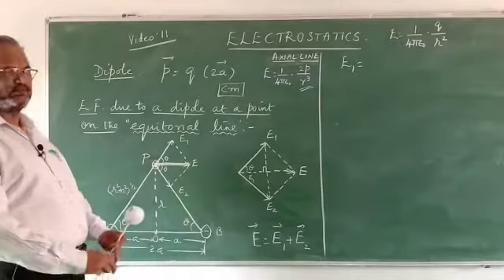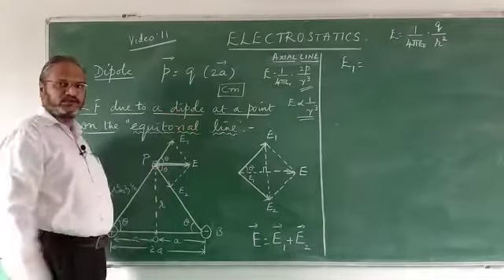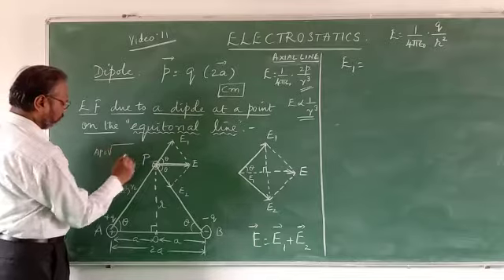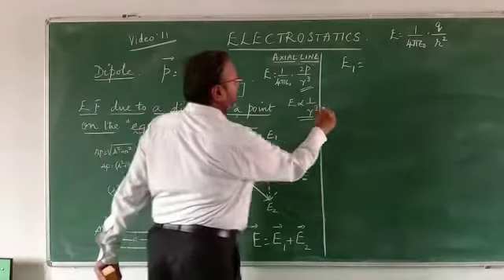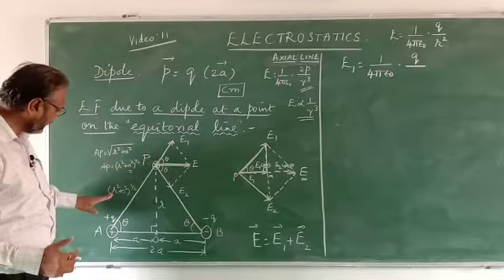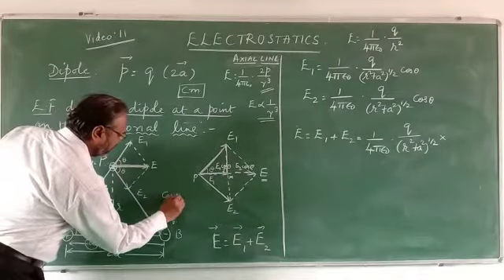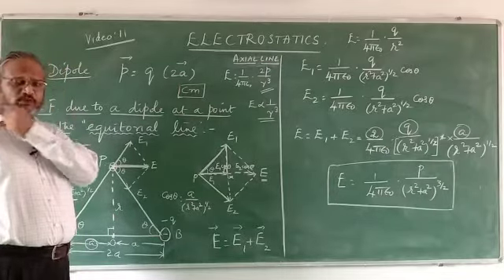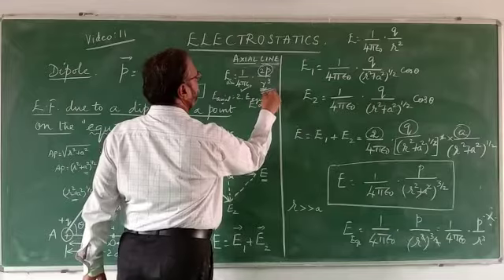Dipole in Electric Field at Equitorial Line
Derivation of Electric Field @ Equitorial Line